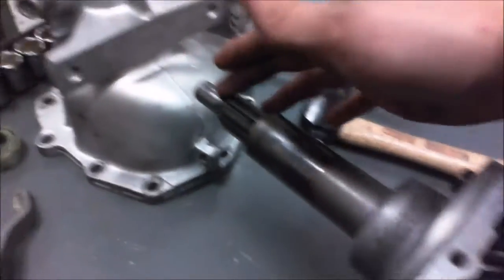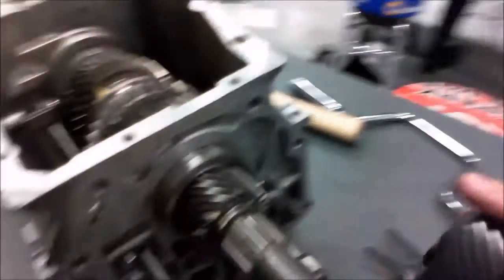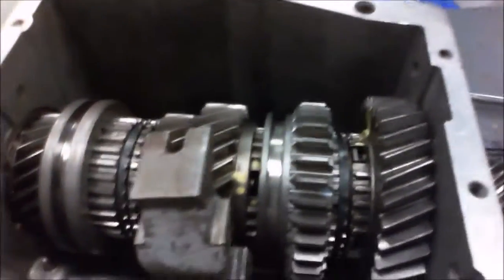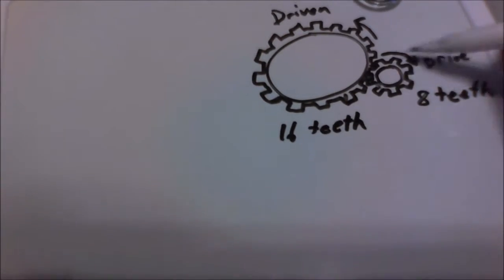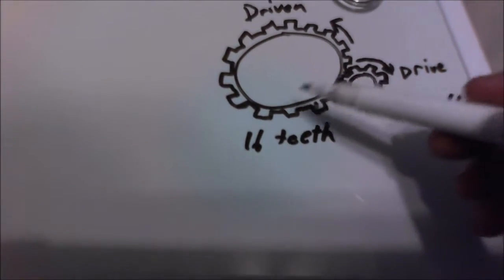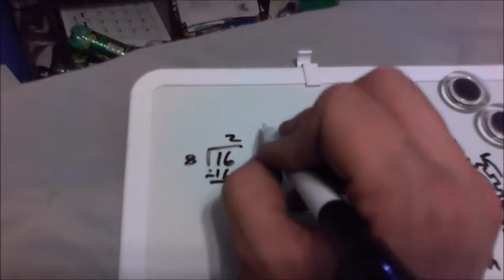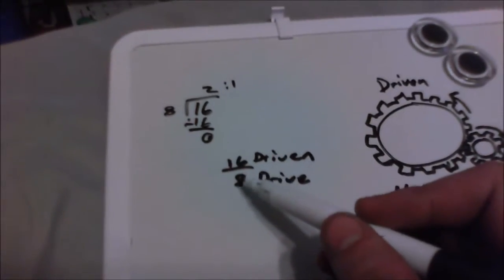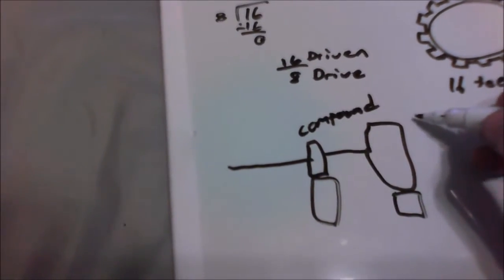Gear ratios - Joseph Clemson - J-Tech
How to calculate gear ratios in a manual transmission.